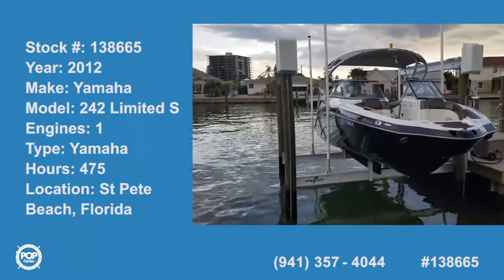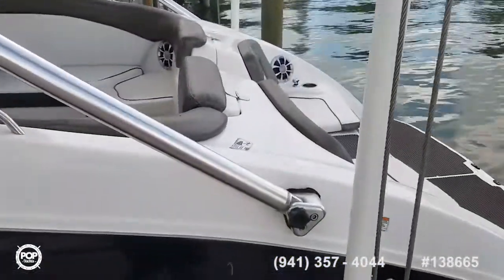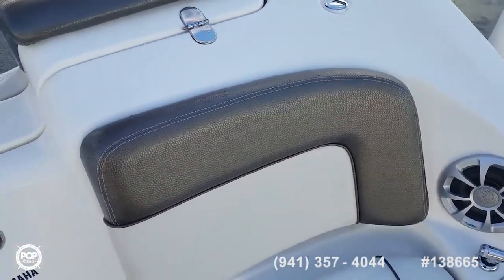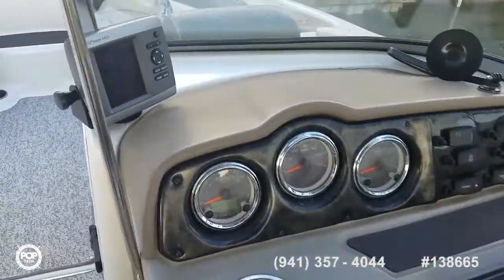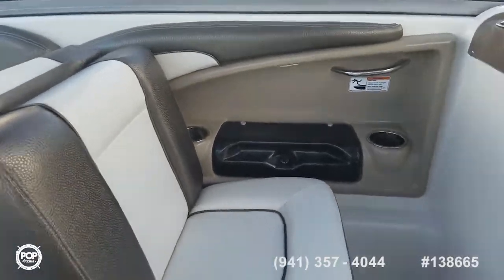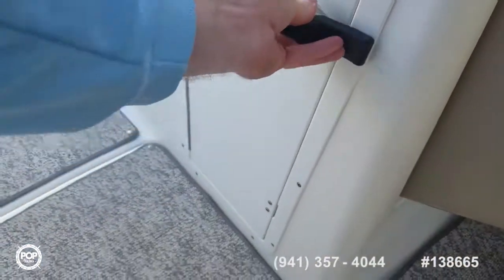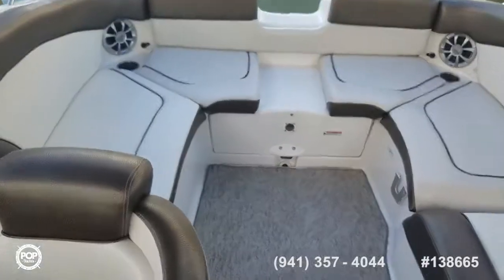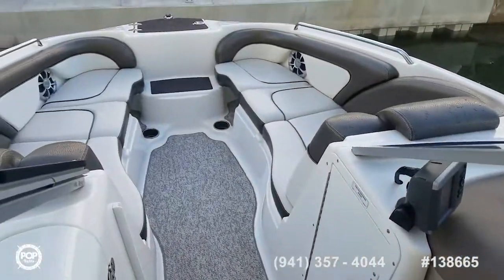[UNAVAILABLE] Used 2012 Yamaha 242 Limited S in St Pete Beach, Florida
2014 Yamaha 242 LIMITED S in Lititz, Pennsylvania - $44,495

2015 Yamaha SX240 HO in Fort Edward, New York - $50,600

2010 Yamaha 242 Limited S in Camden, North Carolina - $34,000

2007 Yamaha AR210 in Chapel hill, North Carolina - $23,000

2013 Yamaha 242 Limited S in Pensacola, Florida - $43,400